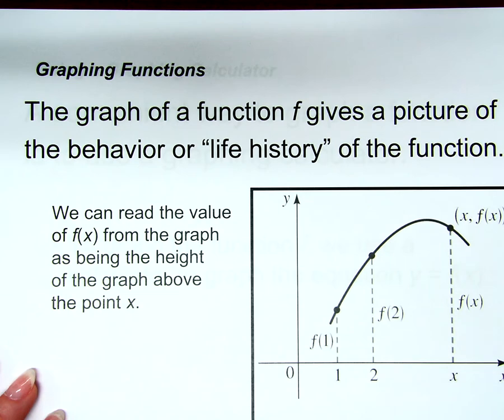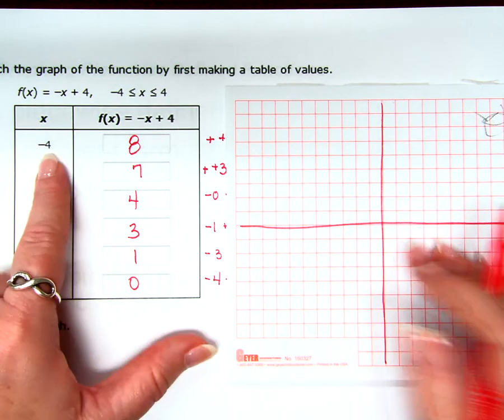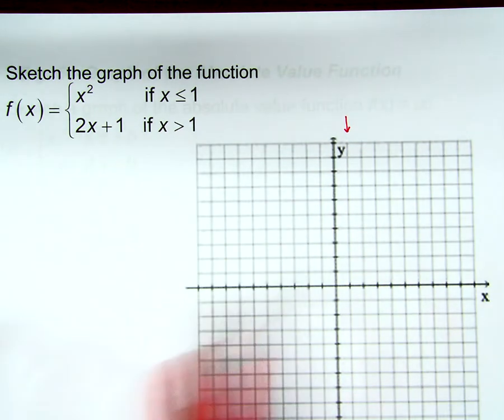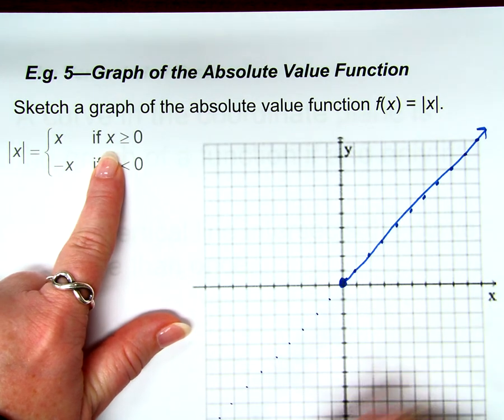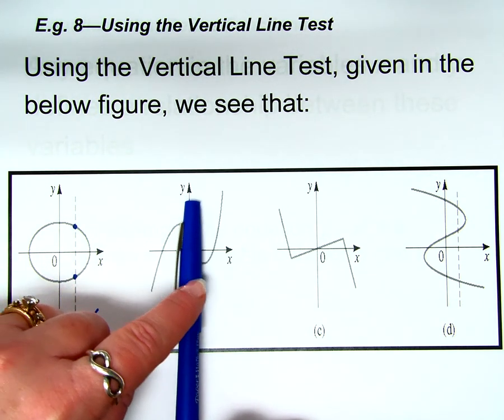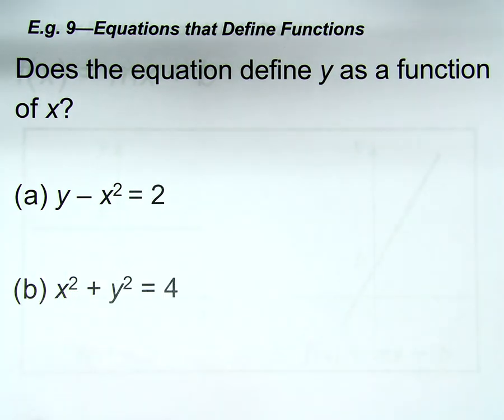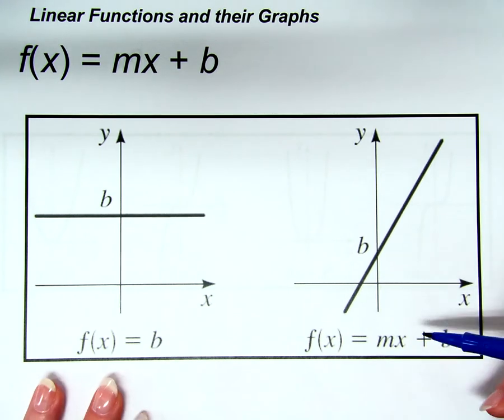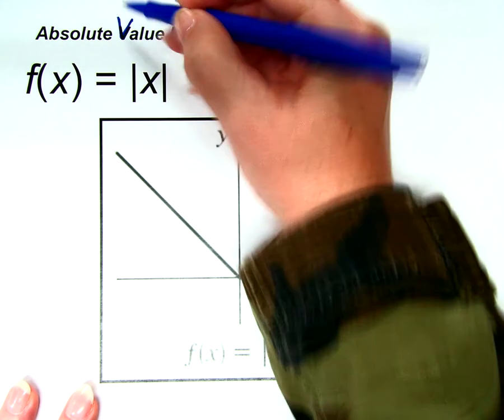2 2 HSU